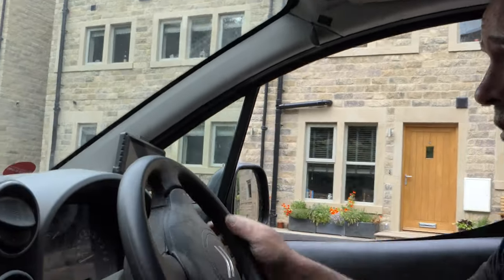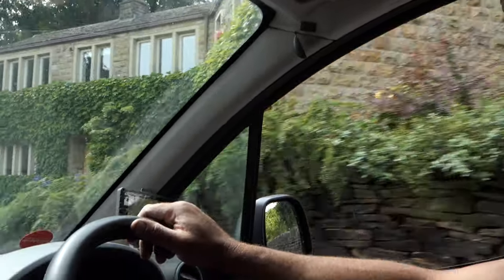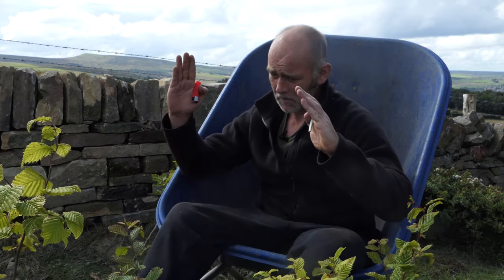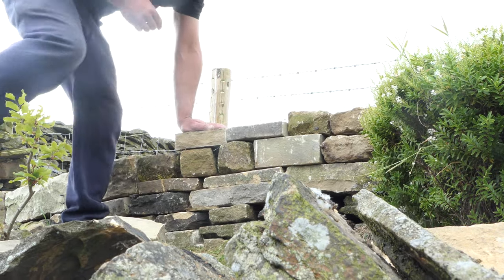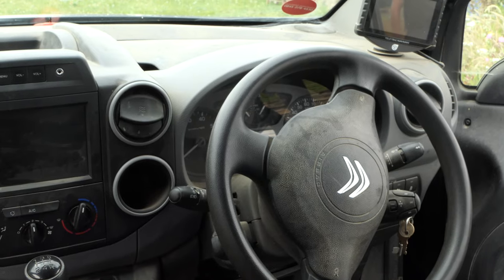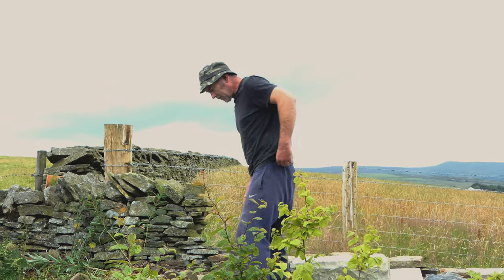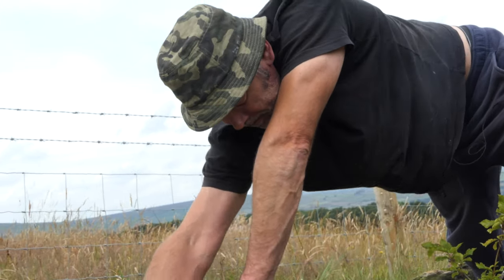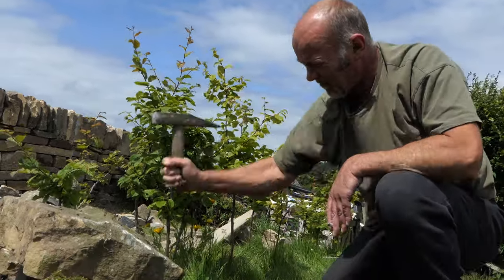Dry Stone Walling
A short documentary following Dylan, a local Dry Stone Waller making a living from a niche trade, that’s being practised for thousands of years. Filmed in the Holme valley of West Yorkshire this film covers how the walls are built to stand the test of time and the realities of the job. The continuation of this skilful tradition shapes our rural landscapes and remains in high demand within modern-day Britain.

Filmed 07/2019